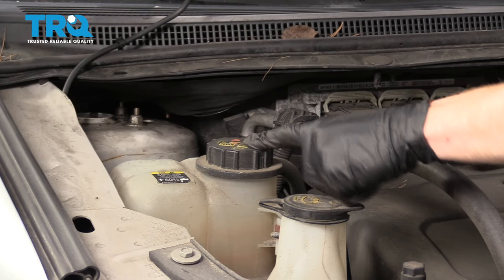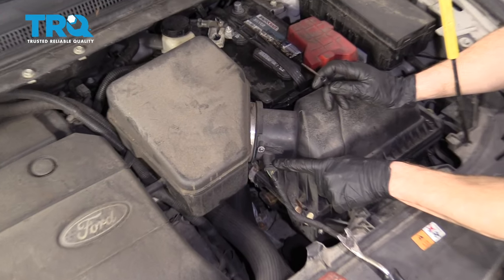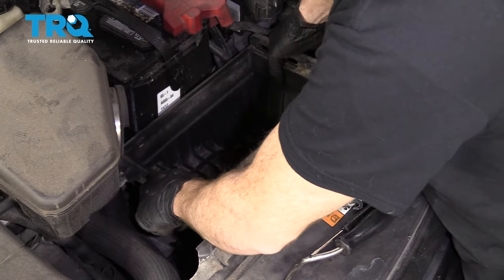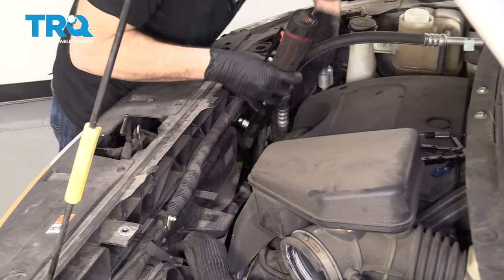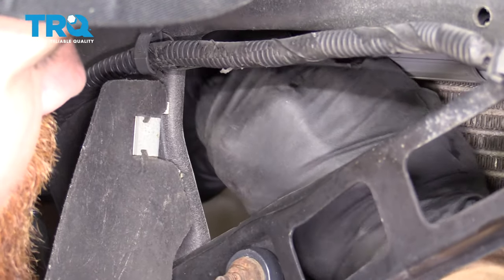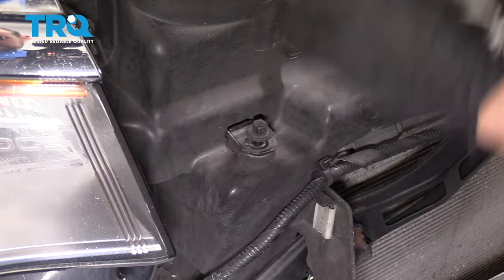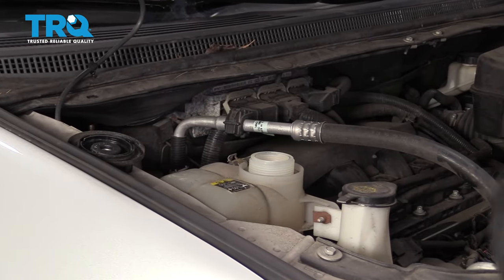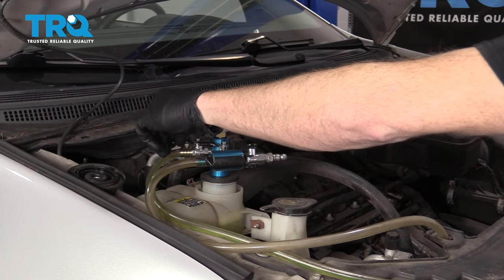How to Replace Radiator 2007-14 Ford Edge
Overheating is a sure sign there’s something wrong with your cooling system. A leak, rust, or obstructions are all cases that may require a radiator replacement. Install a new TRQ radiator that’s engineered to fit your vehicle. This video shows you how to install one in your 2007-14 Ford Edge.

This process should be similar on the following vehicles:
2007 Ford Edge
2008 Ford Edge
2009 Ford Edge
2010 Ford Edge
2011 Ford Edge
2012 Ford Edge
2013 Ford Edge
2014 Ford Edge